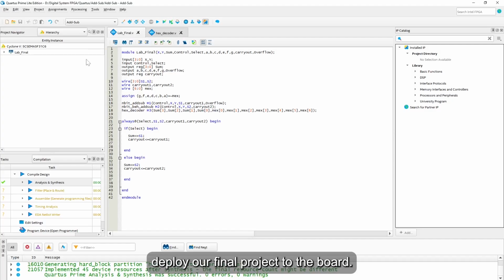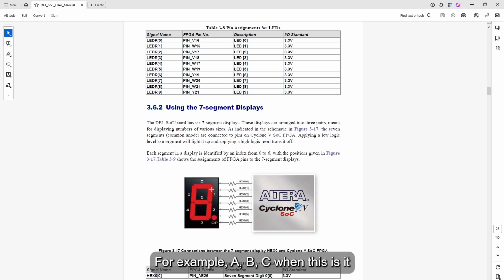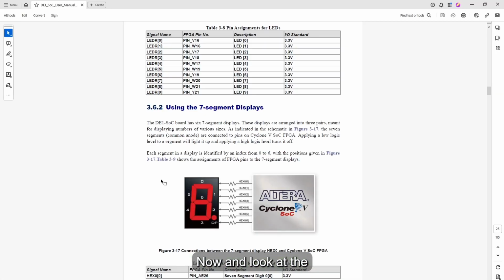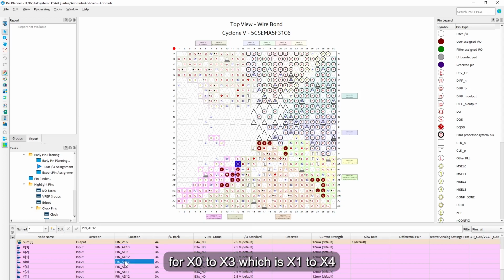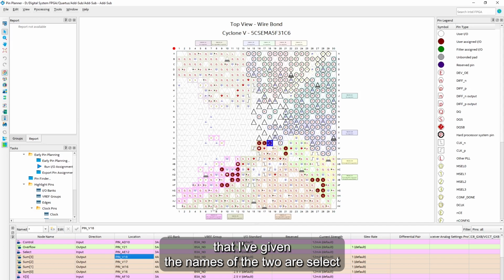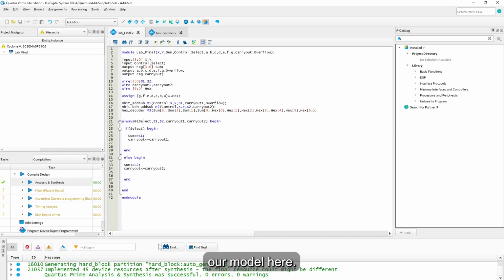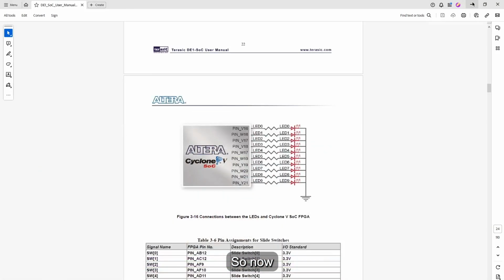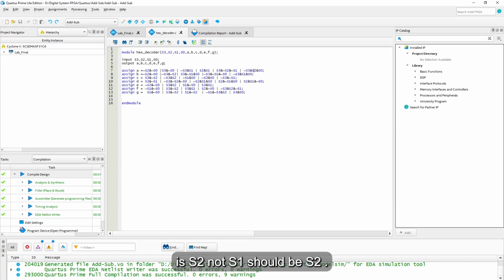19 Uploading the Top Level adder subtractor to DE1 SoC Cyclone V Board Programmer